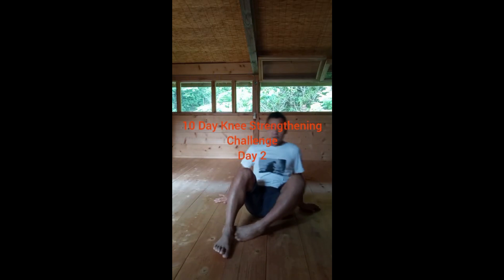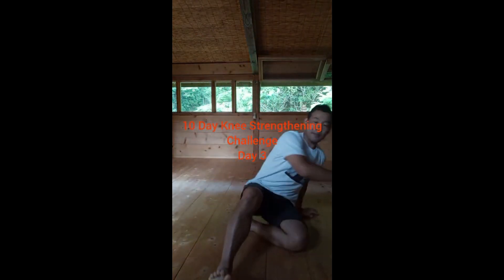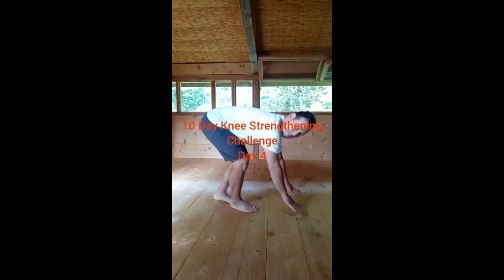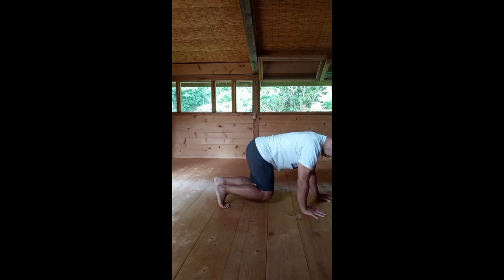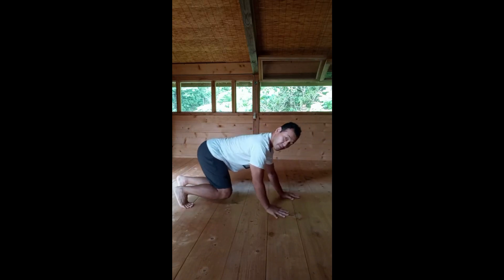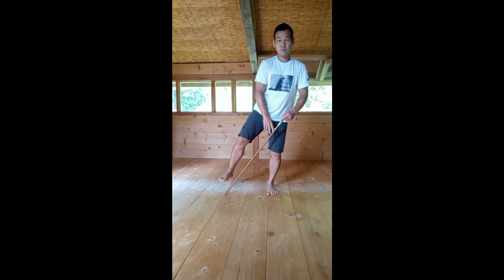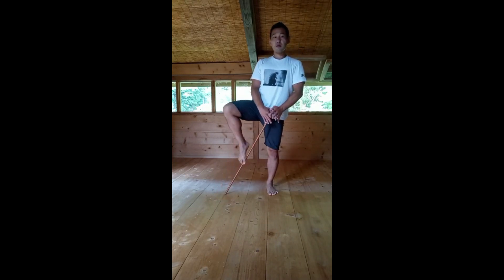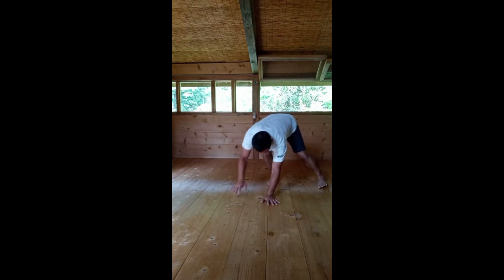How to Gain Knee Strength in 10 Days: Feldenkrais Style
Are you struggling to gain knee strength? In this 10-day Feldenkrais style program, I'll help you build the strength you need to stand up to everyday life!

If you're looking for a way to increase your overall strength and mobility, then this program is for you! I'll start by teaching you how to move your body in ways that improve joint function, and then we'll focus on training your knee muscles specifically. With 10 days of hard work, you'll have the strength you need to overcome any obstacle!

I put from Day 1 to Day 10 Knee Strengthening Challenge videos together for those who want to watch them all together.

Muista Chair (Active chair that supports comfortable sitting I personally use at home)